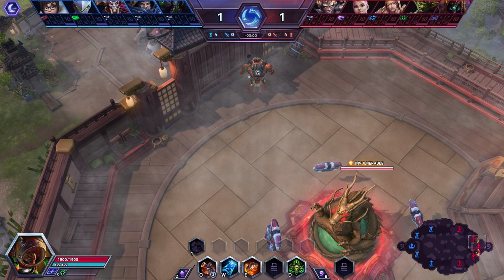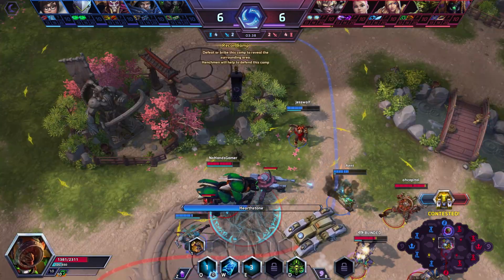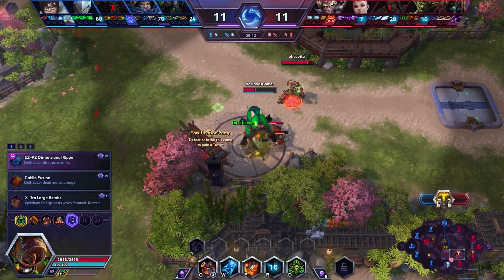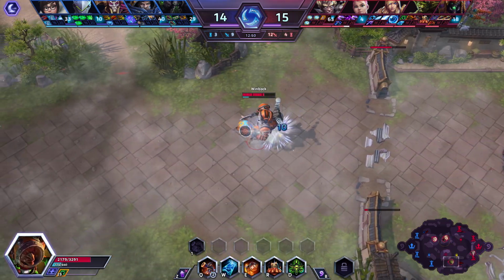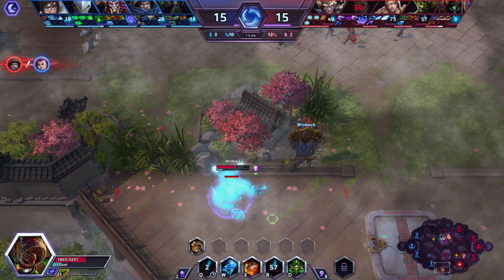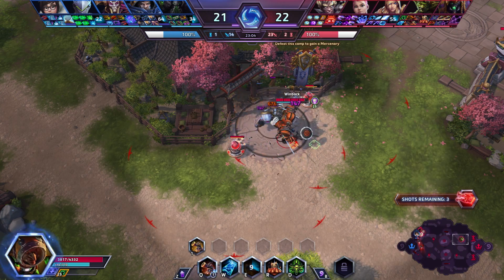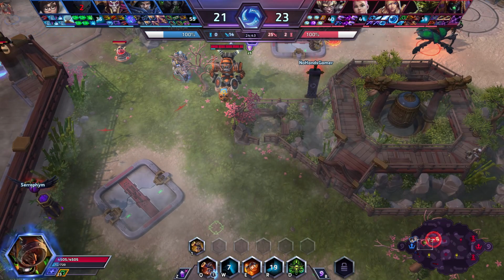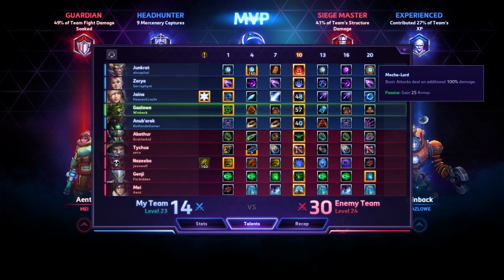Gazlowe | Specializing in Heroes of the Storm 2020 [Random Guide]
Did you guess this was coming? No? It's okay. Nobody did.